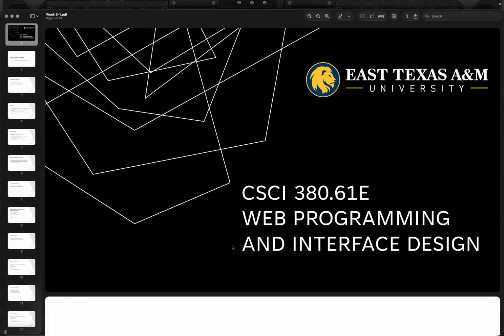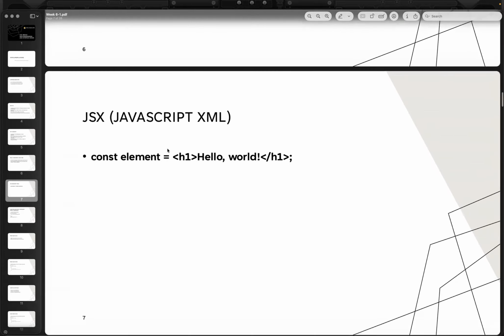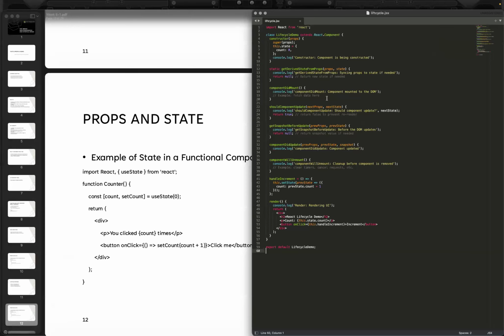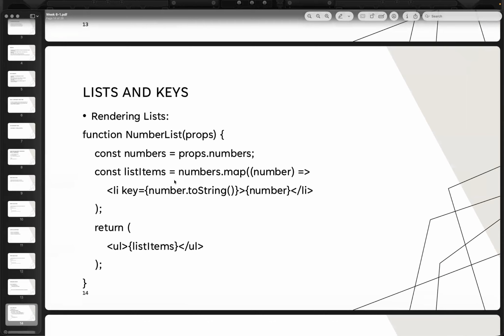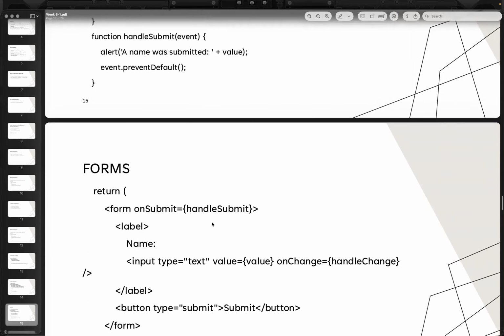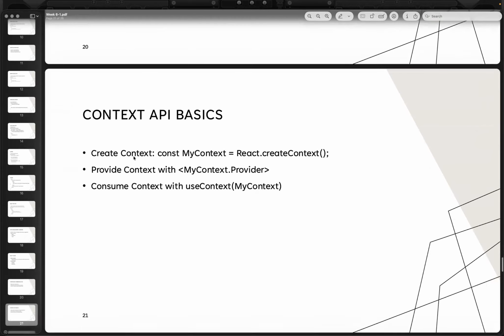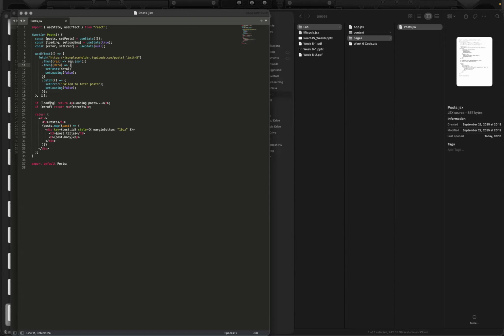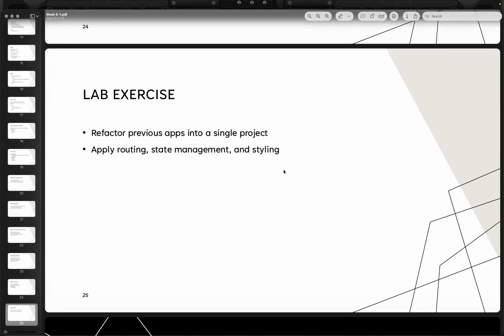CSCI 380 Fall 2025 - Week 06 Sep 30